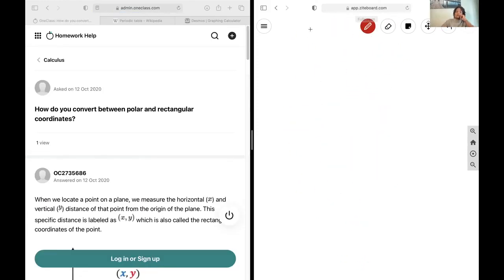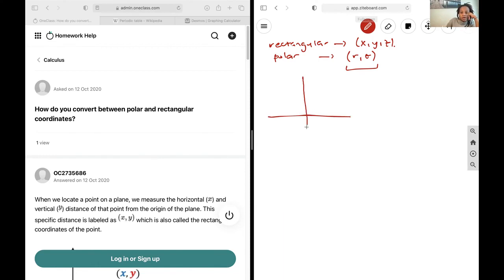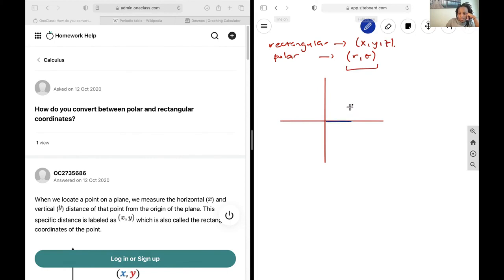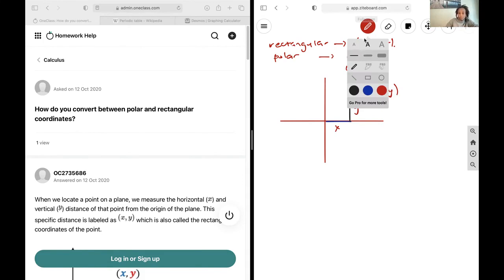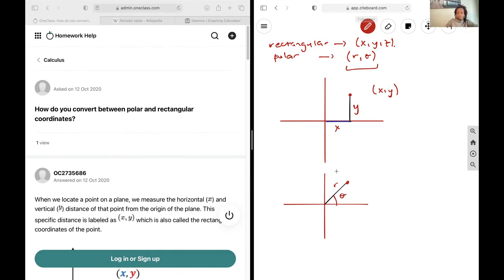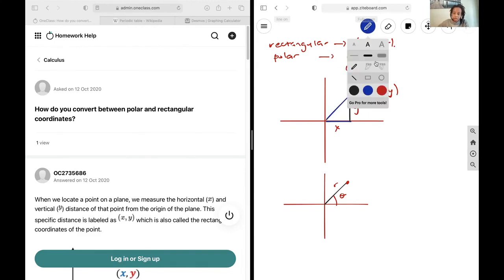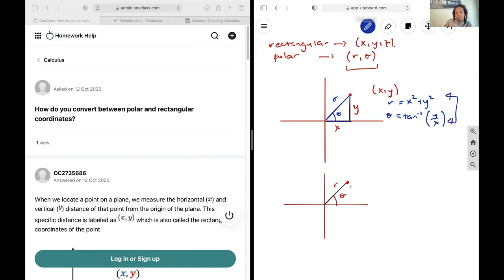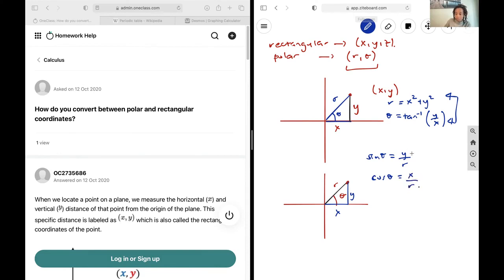How do you convert between polar and rectangular coordinates?